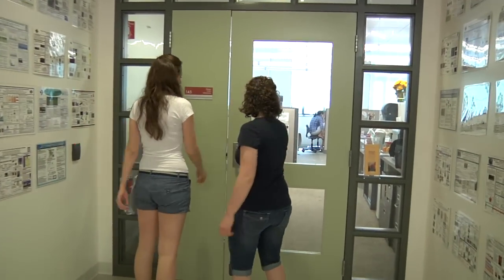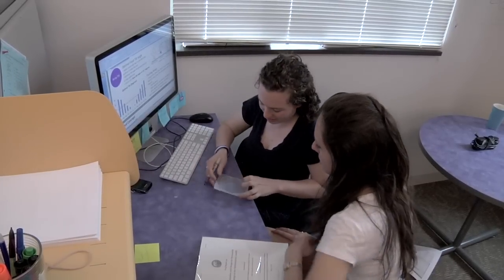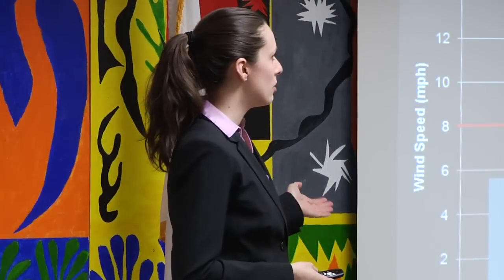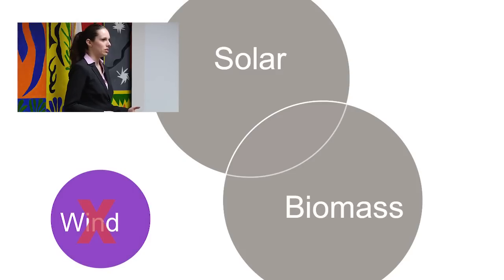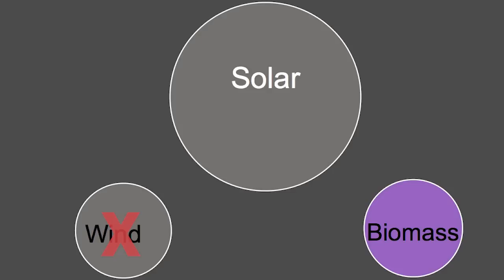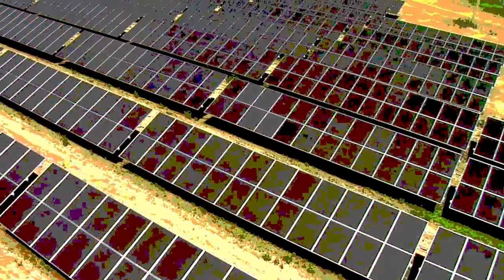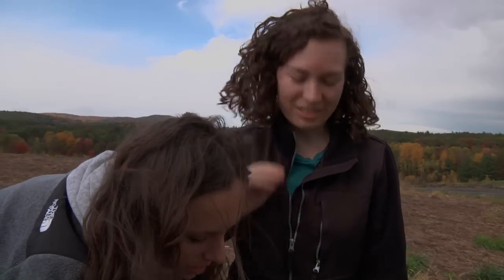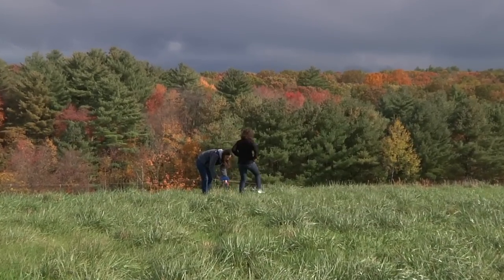Design Clinic Students Help Find New Energy at a Closing Landfill Site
Smith engineering seniors Lindsay Holle and Darcy Dwyer devoted two semesters and the professional equivalent of some 1,000 hours for the research, analysis and design of a feasible renewable energy system to generate electricity at the city of Northampton's landfill site after it closes in 2013.